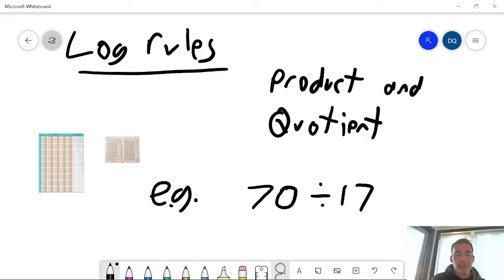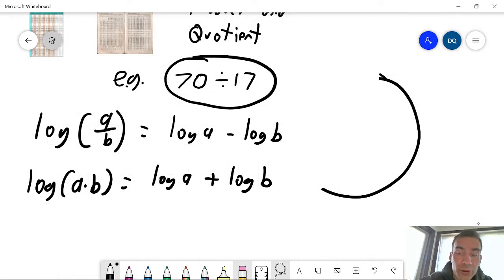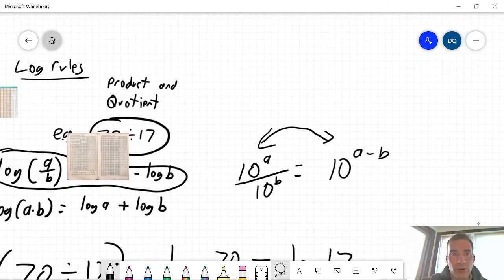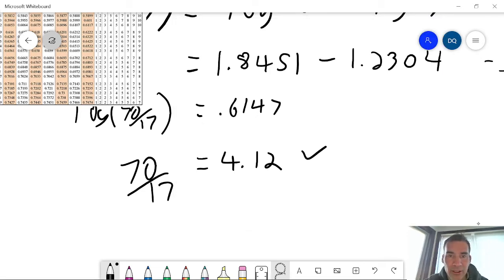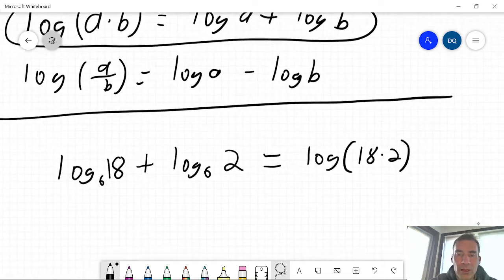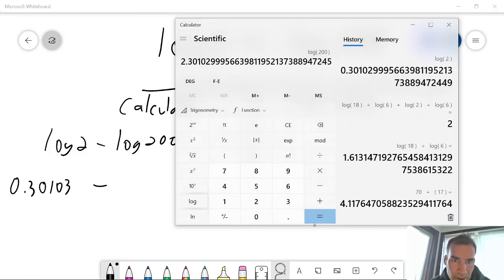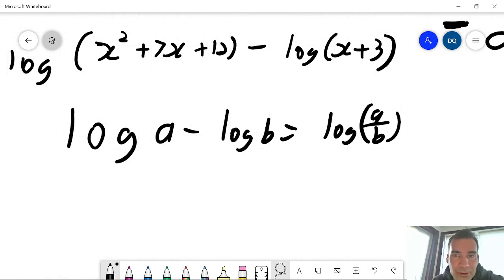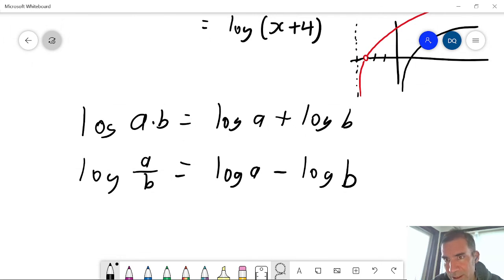Sum and Product Rules for Logs